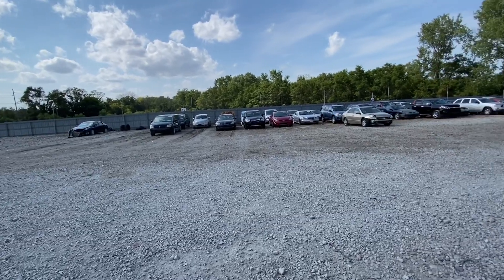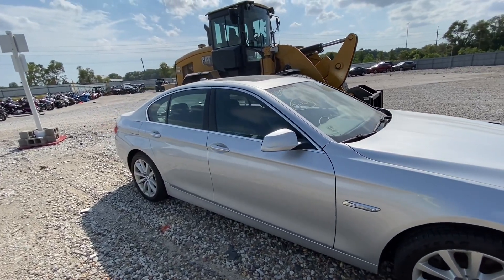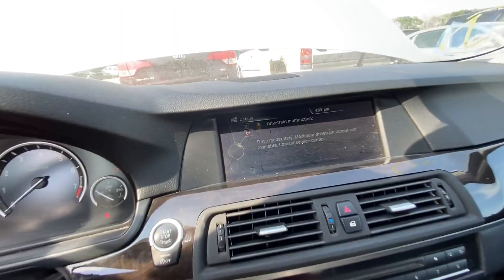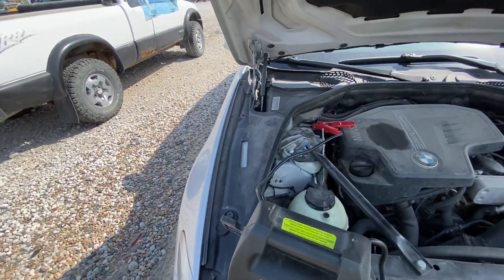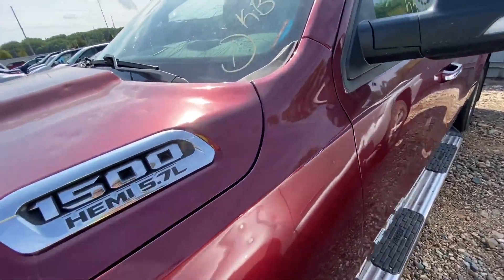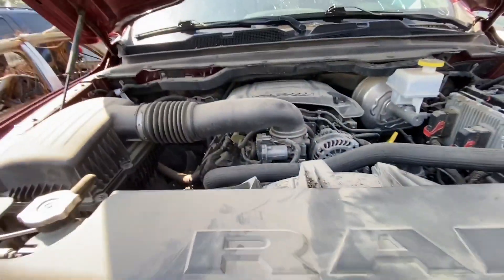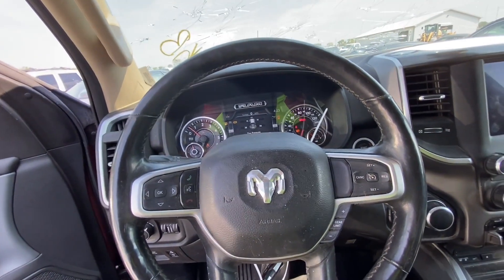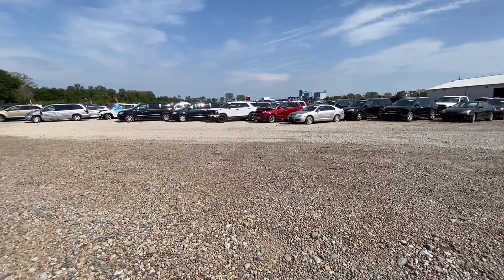Copart walk around(8/16/22): Clean title 2013 BMW 528XI, NICE 2019 Hailed RAM 1500 HEMI V8 BIG HORN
These cars were auctioned Friday (08/12/2022) at noon CST (Copart Des Moines), the BMW will be reauctioned this Friday (08/19/2022). This content is for general information, I always recommend that you go and check the car you are interested in.